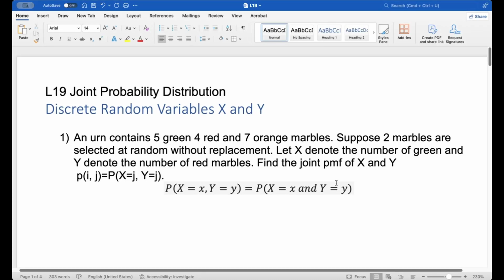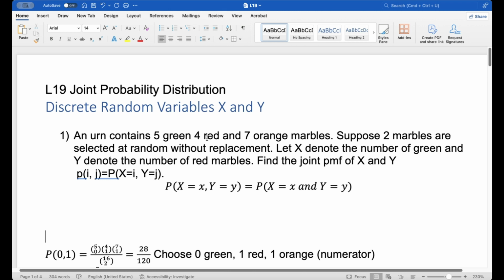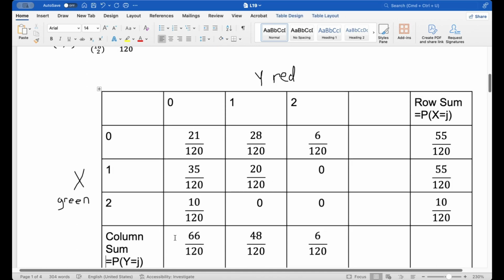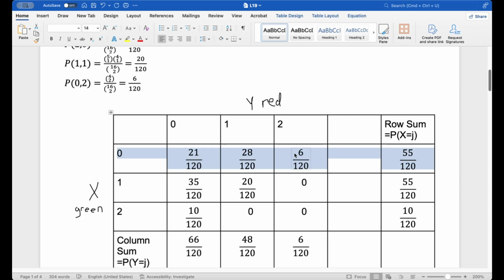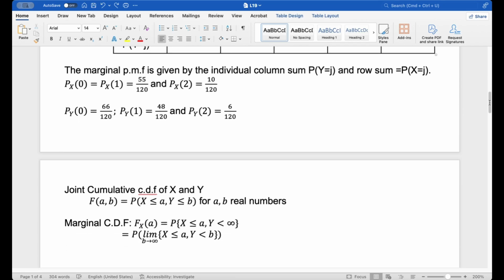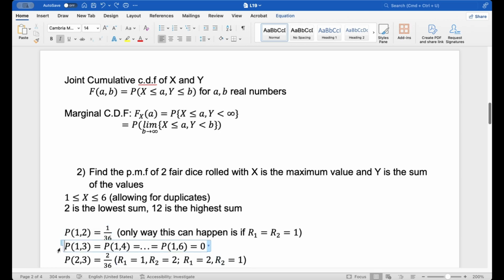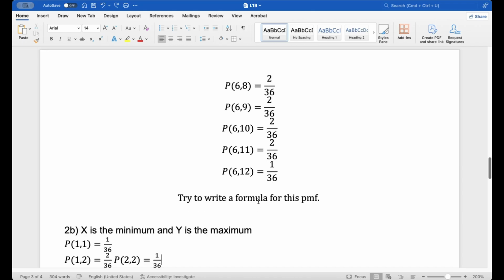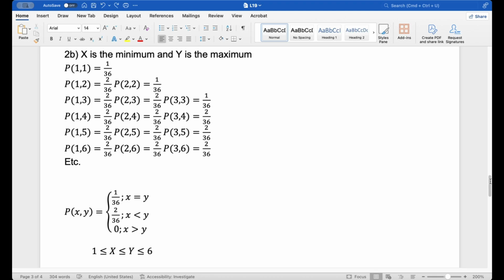L19 June 16